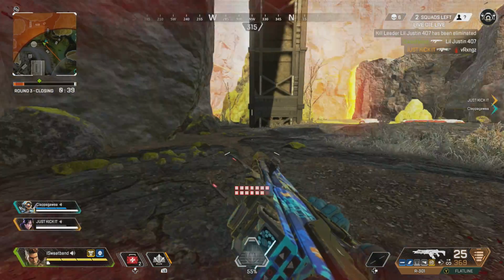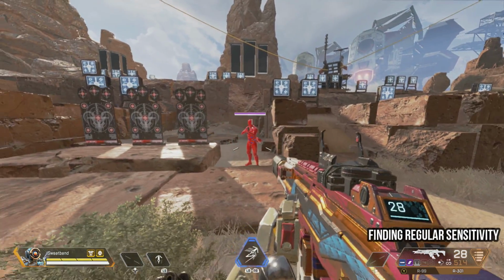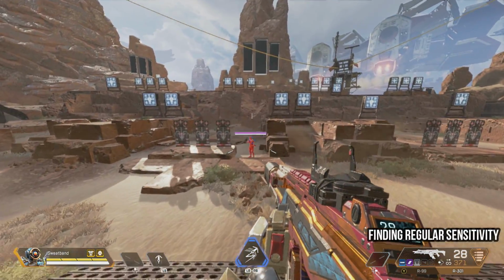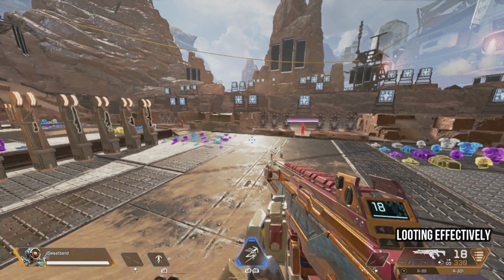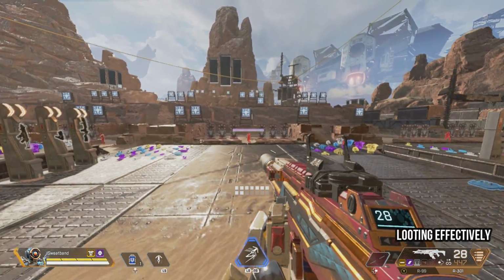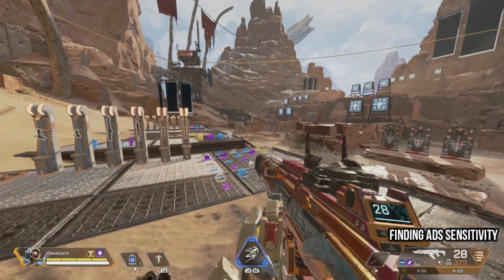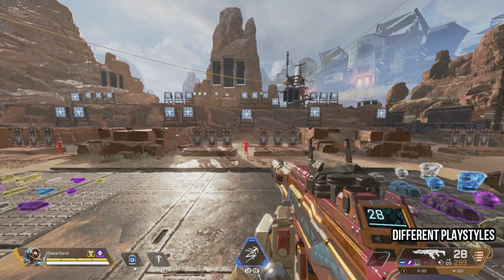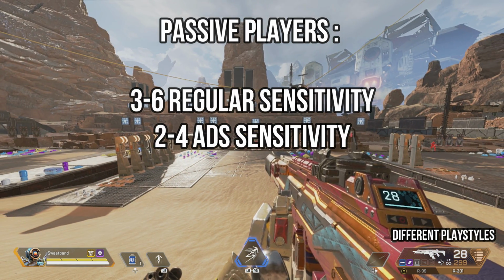HOW TO FIND THE PERFECT SENSITIVITY FOR YOUR PLAYSTYLE (CONSOLE APEX LEGENDS)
In today's video I give you tips on how to find the perfect sensitivity for your specific playstyle.  A lot goes into having the best apex legends settings but at the end of the day it comes down to what you prefer and nobody else.  These settings in this video will make you a better apex legends player not only by helping you find your sensitivity but also by helping you aim better, improve your movement and much more!

I will be coming out with an updated apex legends settings video for all console players on ps4 and xbox or even if you play PC on controller you can use these settings and they will make you a better apex legends player.  I will go in depth on all of my apex legends settings that you can use for season 4 and beyond.  These settings will help make you a better apex legends player in many ways.  Improving your accuracy can be done by simply switching around a few apex legends settings such as your sensitivity for example.

I play on Xbox One, but these settings will obviously carry over to ps4 as well since they are the same settings on both consoles.  The best console settings for apex legends just takes some getting used to.  You may need to tweak some of the settings as they are personal preference.

Songs used in this video:

Release - Ason ID
The Origins - Zayfall